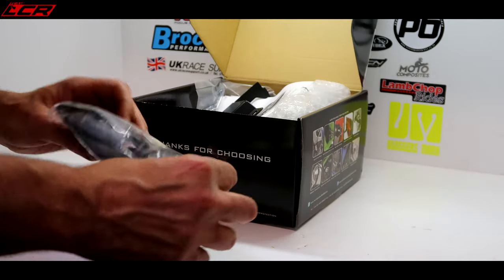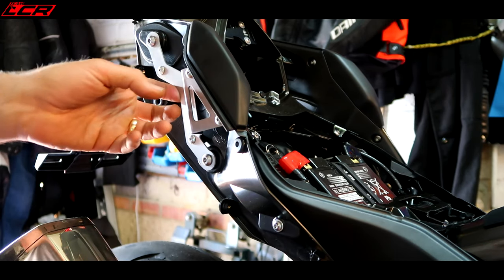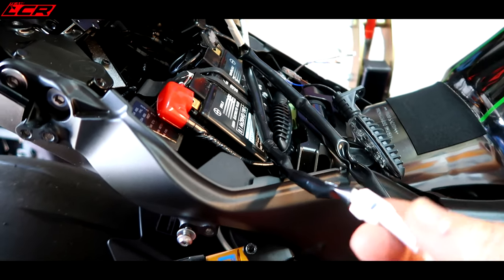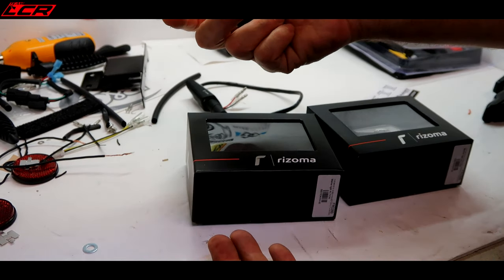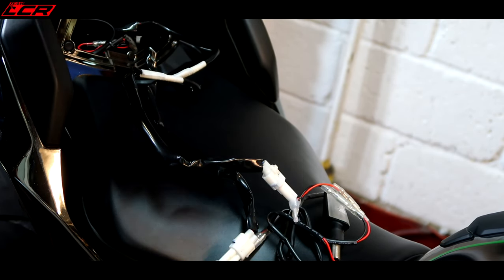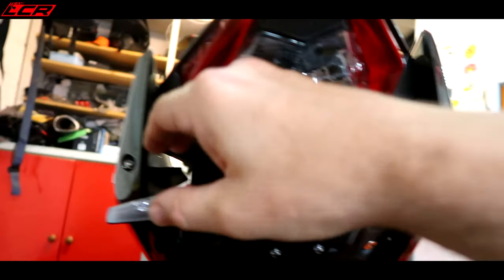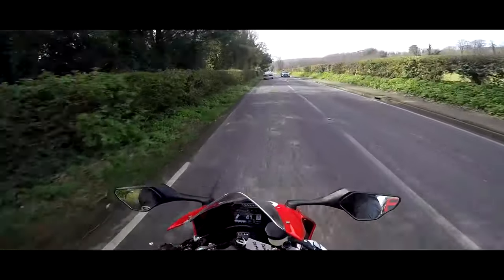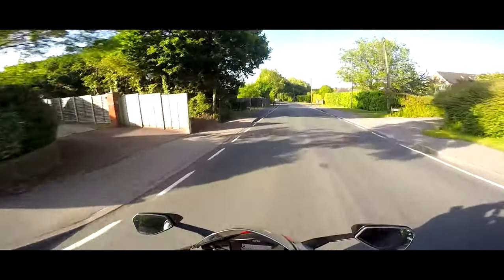Tasty Tail Installed On The Ninja H2!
The H2 is amazing but their are a couple of jobs which need sorting. First on the list is a decent looking rear tail tidy!

R&G were kind enough to send me one of their H2 tail tidy kits & Performance Parts helped out with some new indicators to complete the transformation.

LCR Stickers are back!

LC